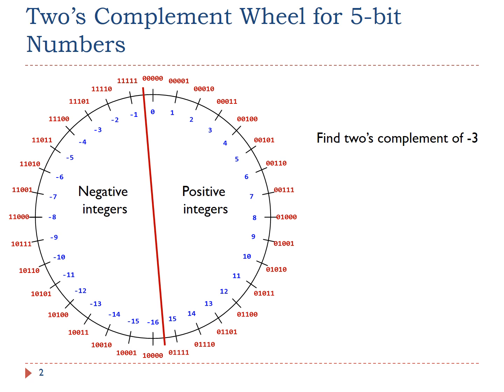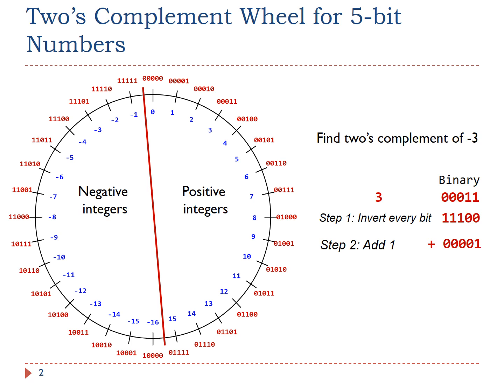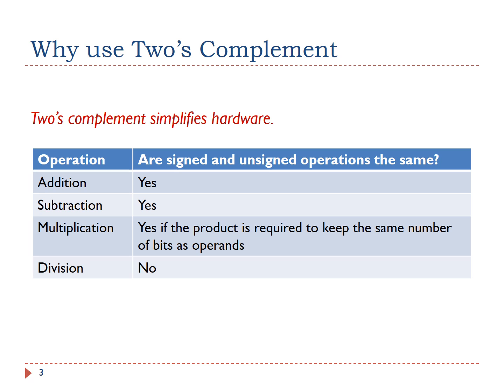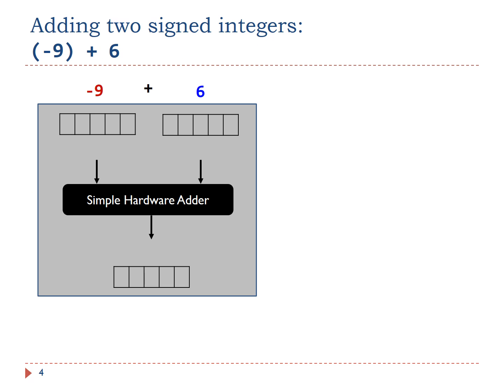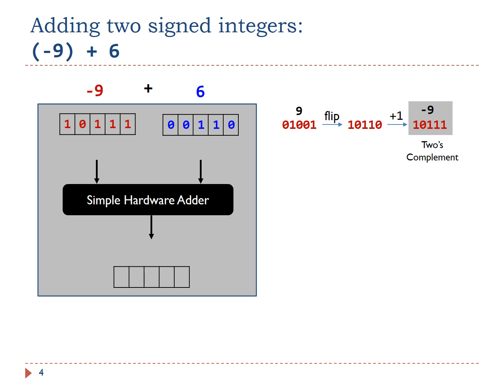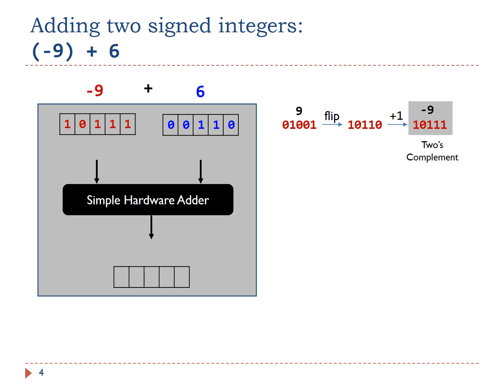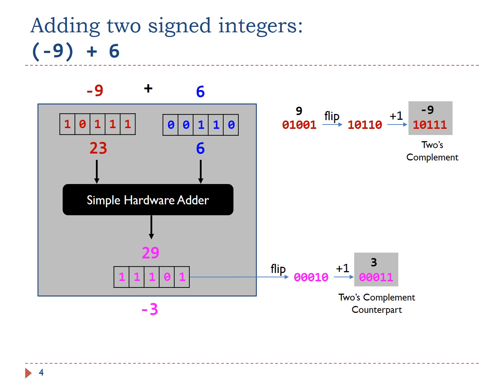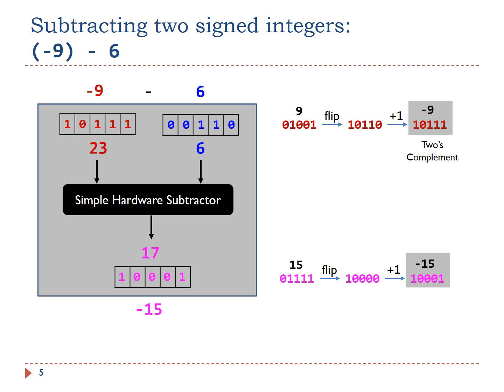Lecture 1: Why use Two's Complement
Book: Embedded Systems with ARM Cortex-M Microcontrollers in Assembly Language and C (2nd Edition)

This video shows how to explain why two's complement can simplify the hardware design.